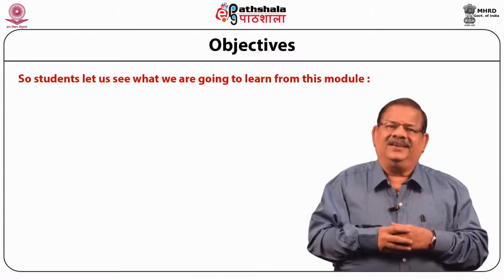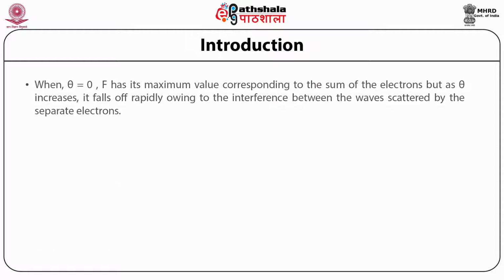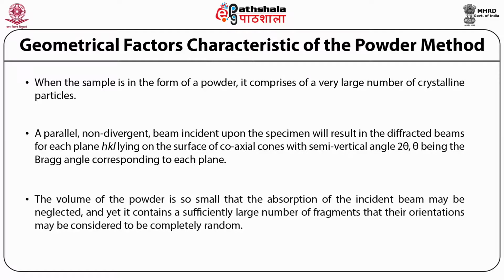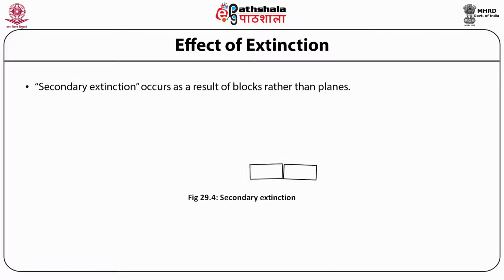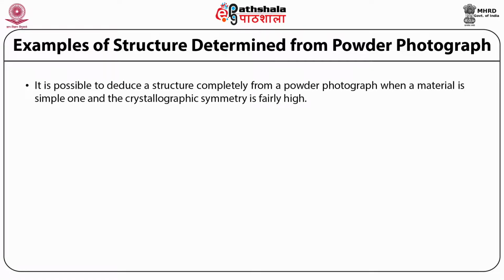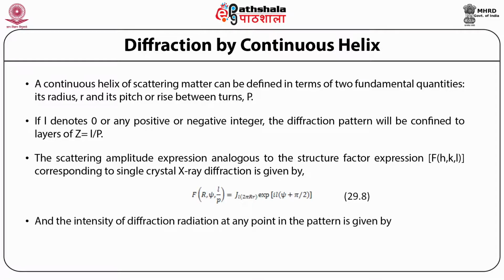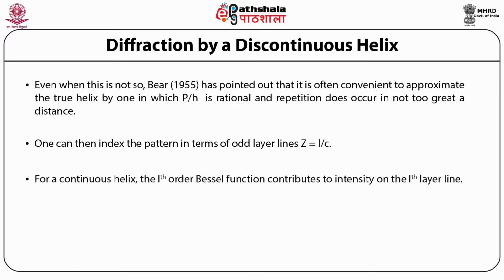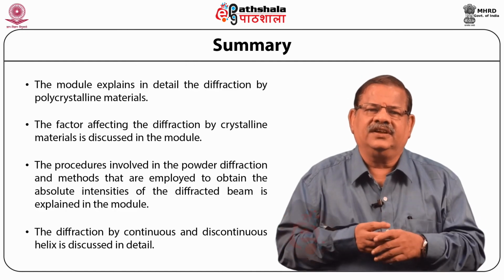M-29. Diffraction by polycrystalline system, Diffraction by a helical chain..